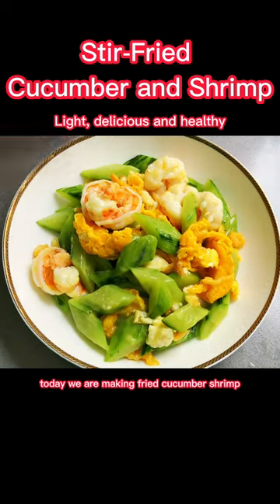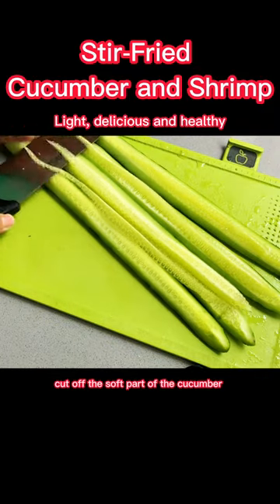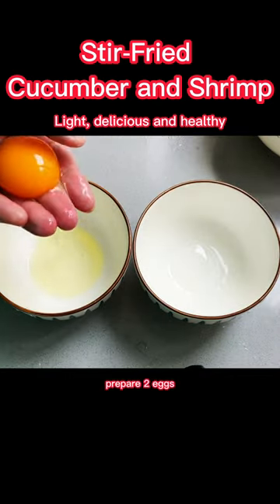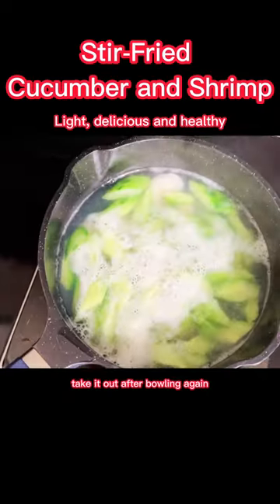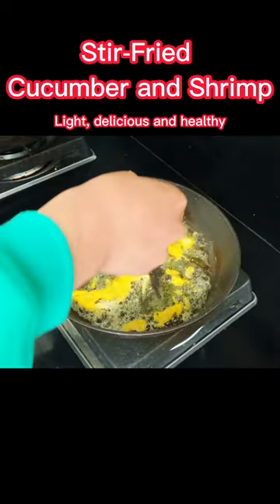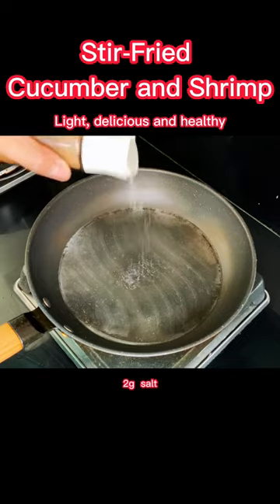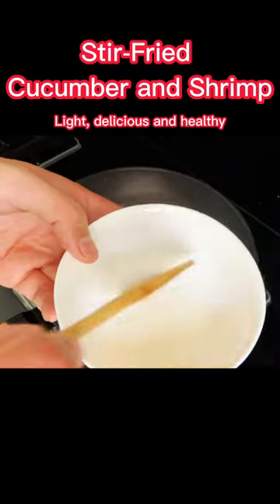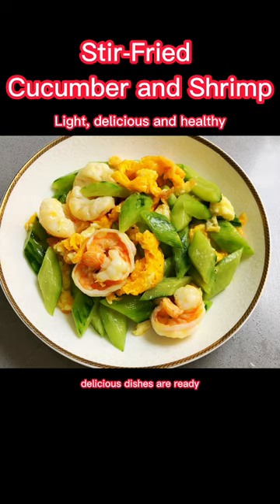Stir-fried cucumber and shrimp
light and delicious Good-looking and delicious healthy Chinese food.